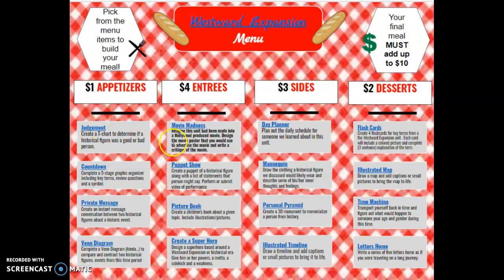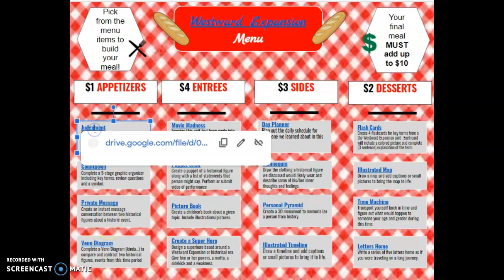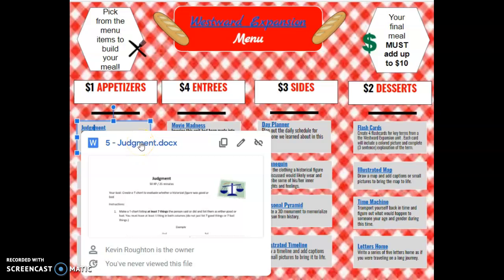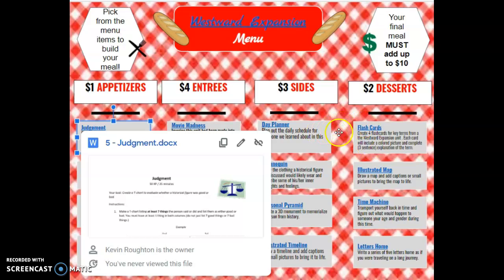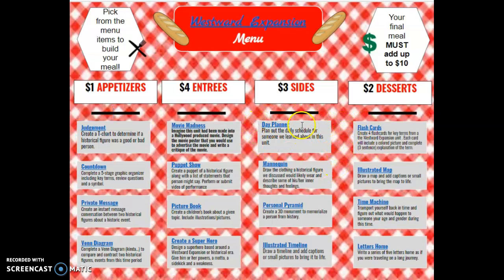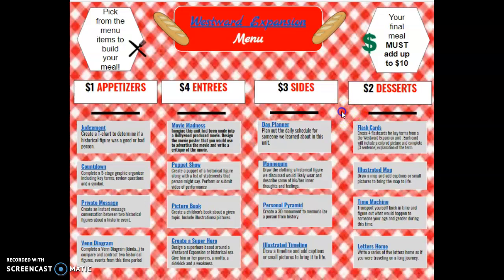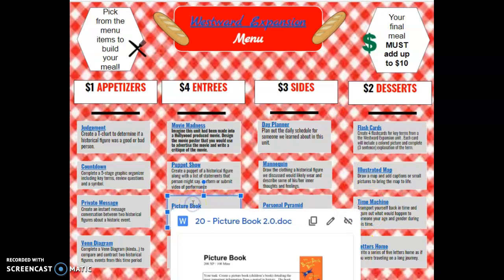Westward Expansion Final Project